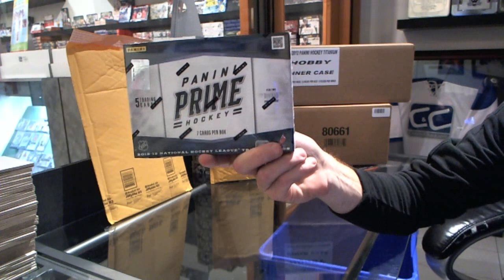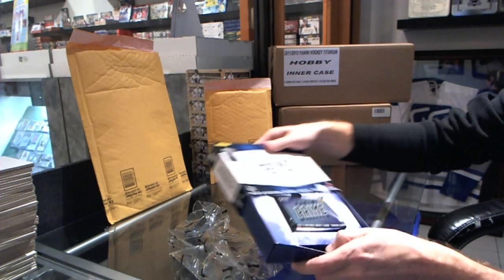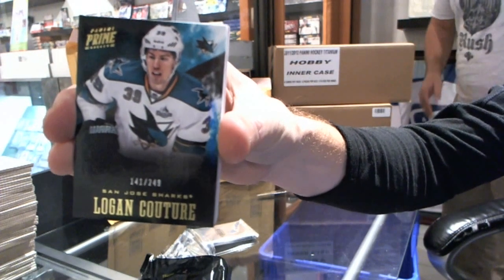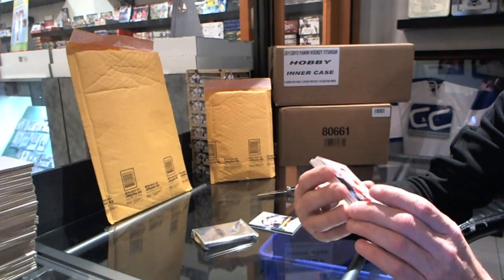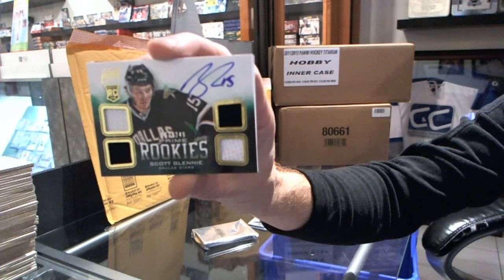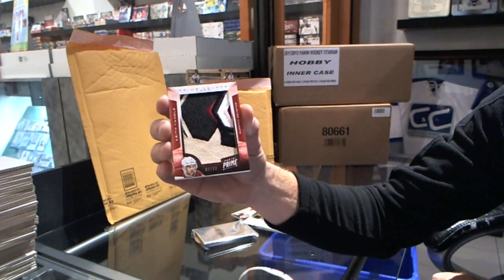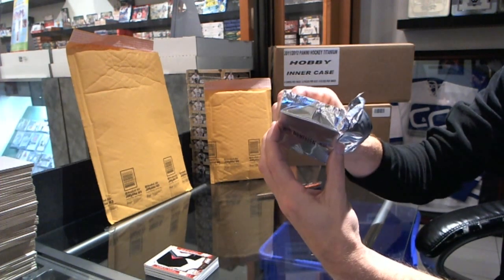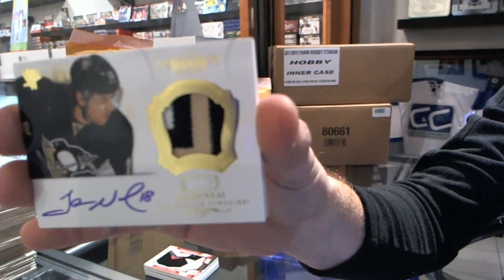4953ron's 12-13 Panini Prime Hockey Box Break #2